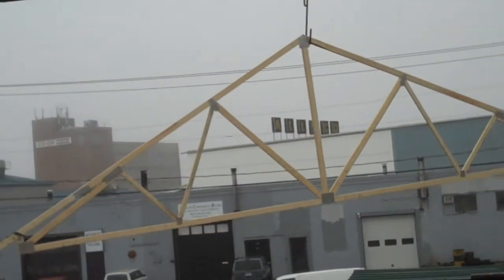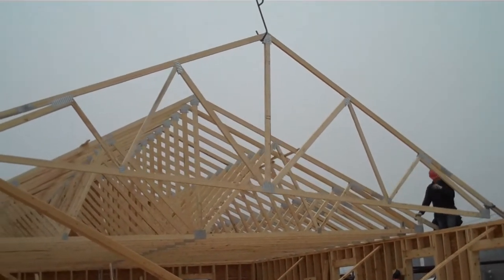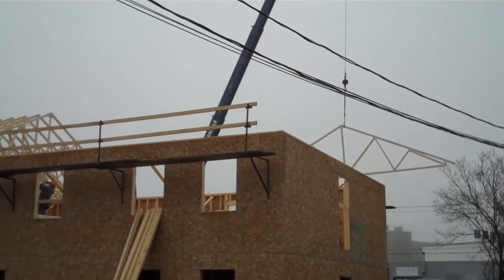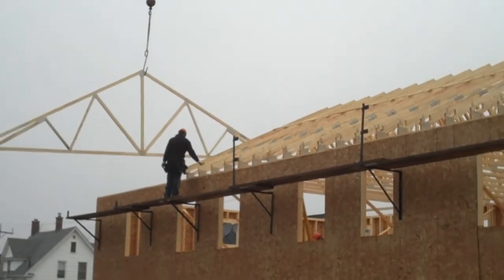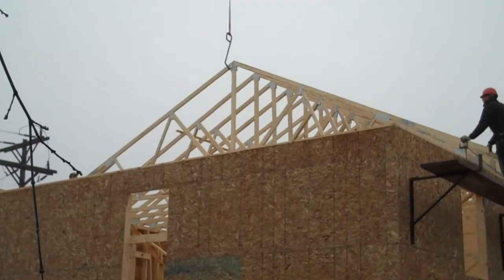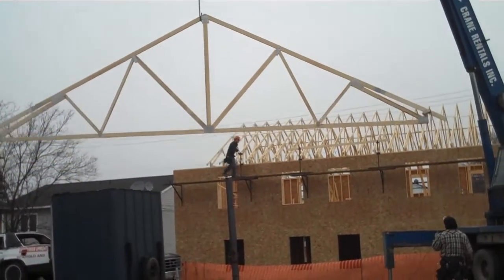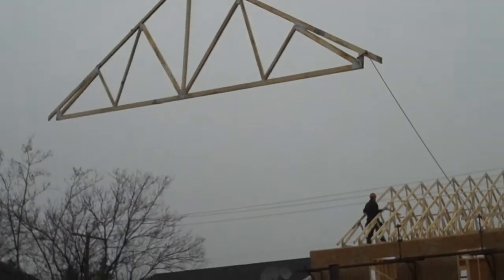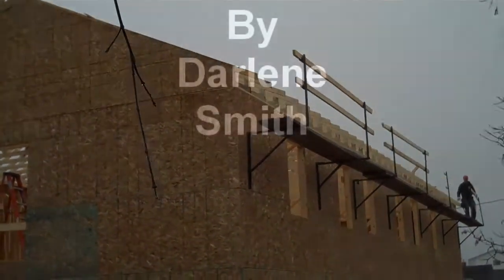# 32 Rafters Part 2 All in Place